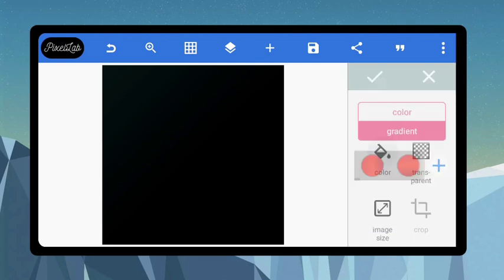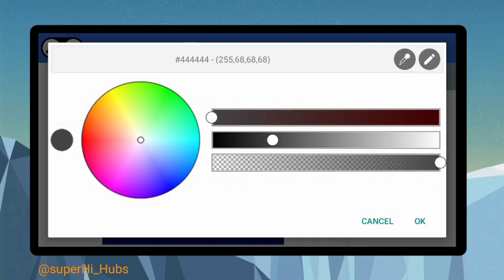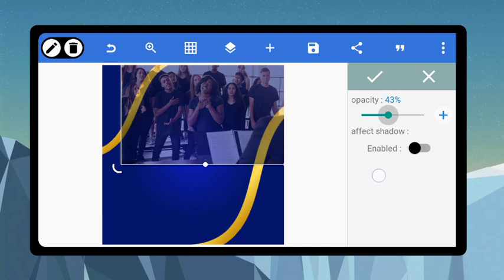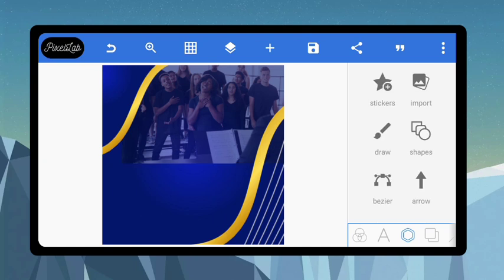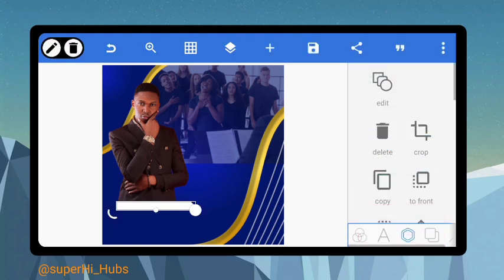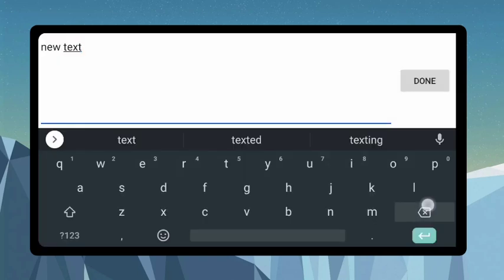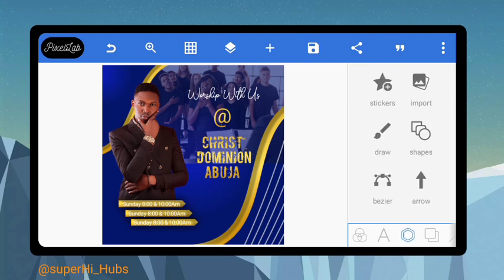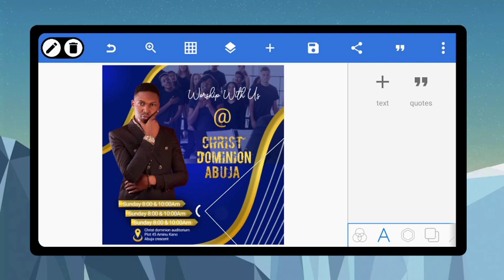HOW TI DESIGN A CHURCH FLYER USING YOUR SMARTPHONE.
In this video I will teach you how to create a   flyer using your smartphone.